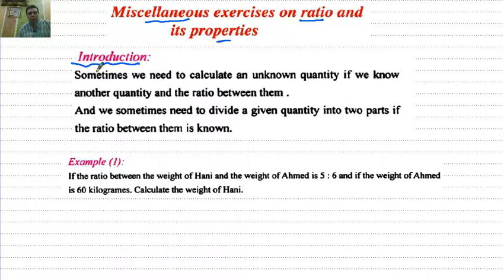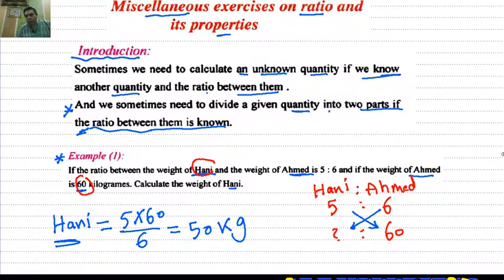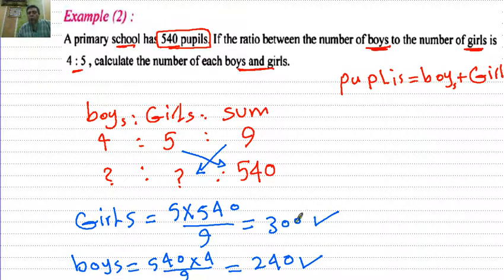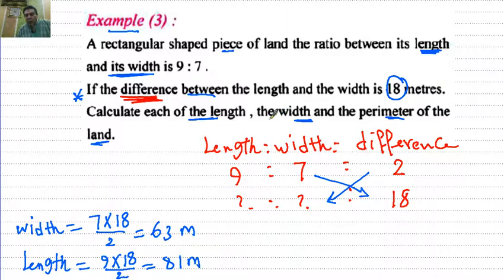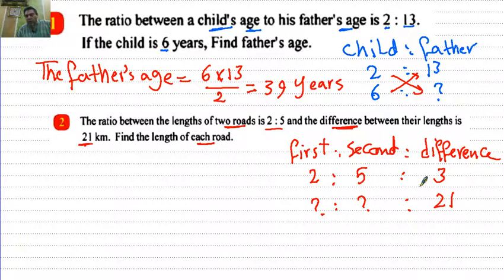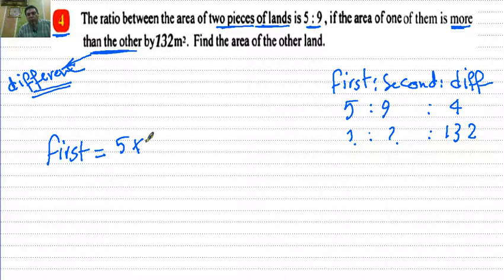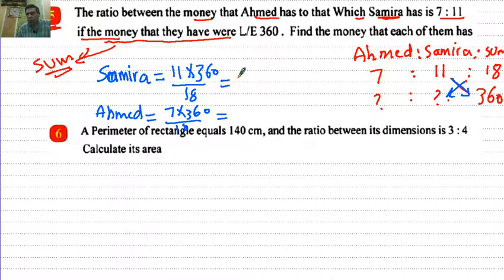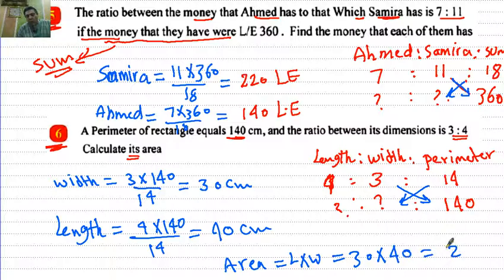Miscellaneos exercise on ratio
prim6